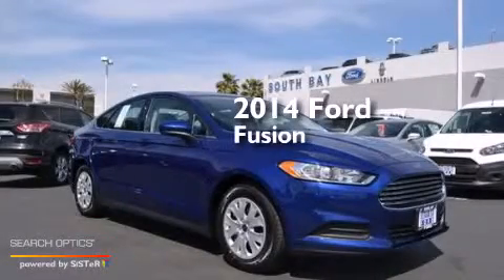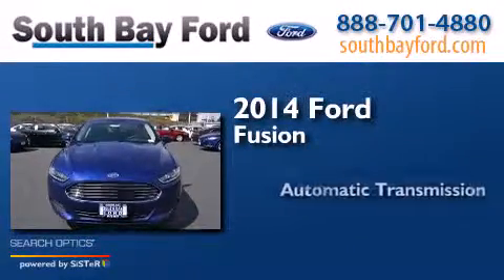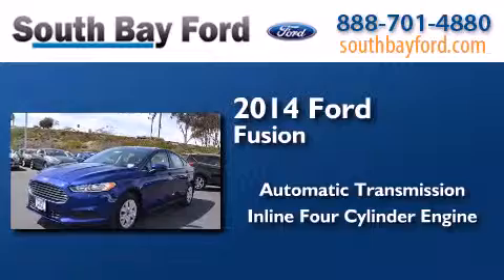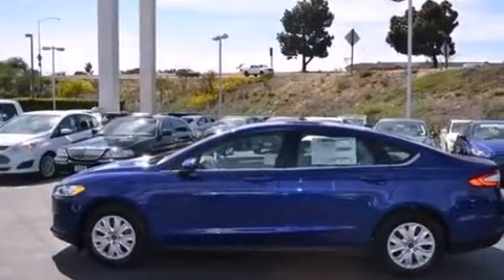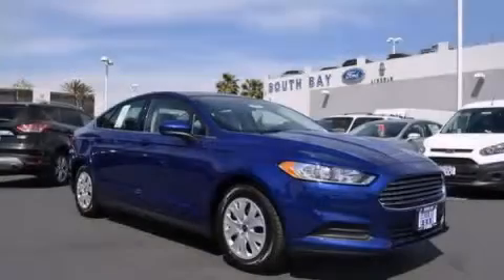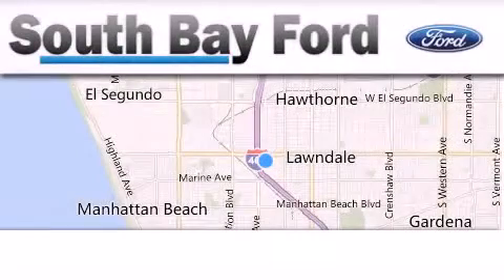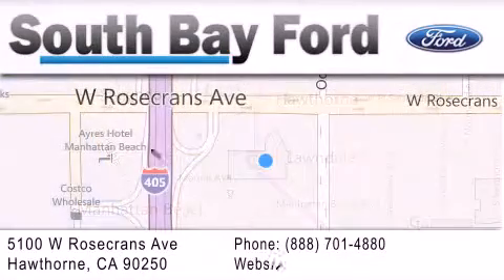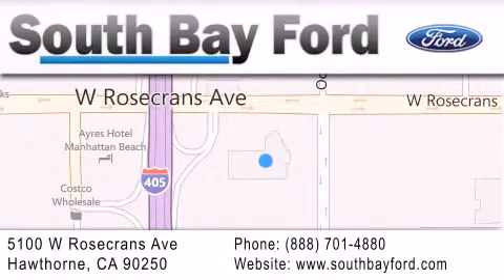2014 Ford Fusion Long Beach CA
We have been honored to serve the Hawthorne CA area , we promise that your experience at our dealership will exceed your expectations ! Year : 2014 Make : Ford Model : Fusion Engine : 4 Cylinder Engine Trans . : AUTOMATIC Exterior : DP IMPACT BLUE Interior : EARTH CLOTH FRONT SEATS Stock : R52353 South Bay Ford 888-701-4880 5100 West Rosecrans Avenue Hawthorne , CA 90250